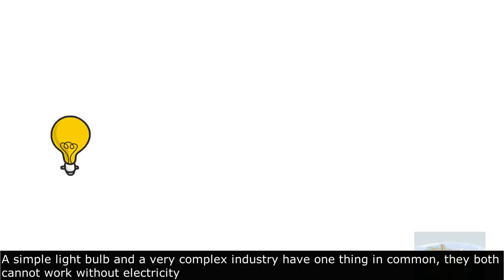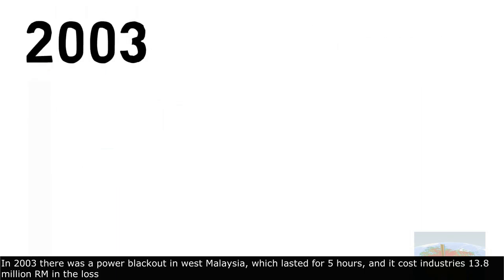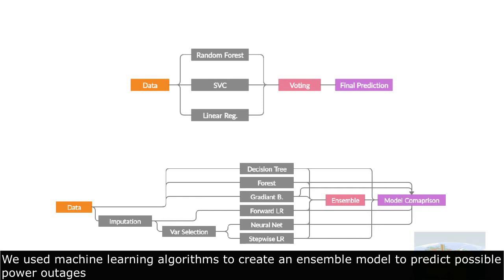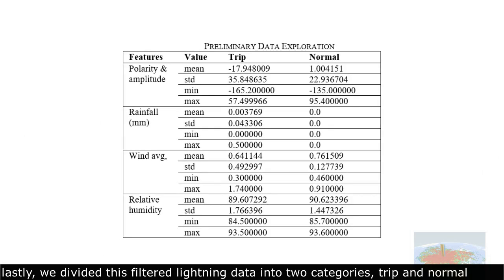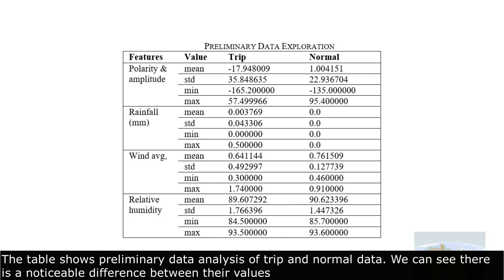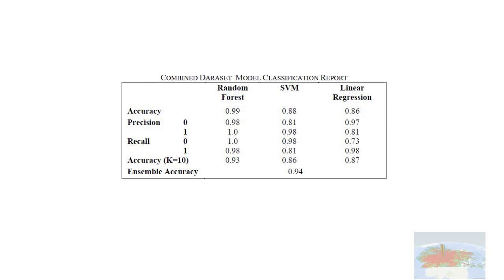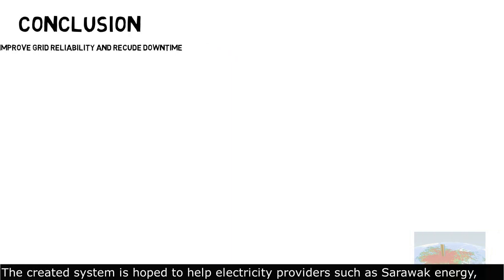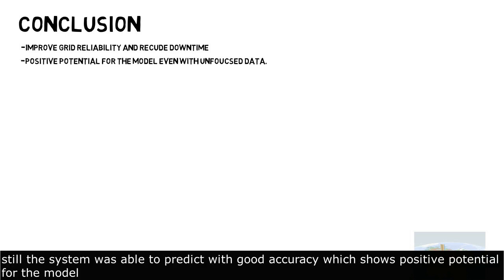MY323 - Ensemble model for power outage prediction